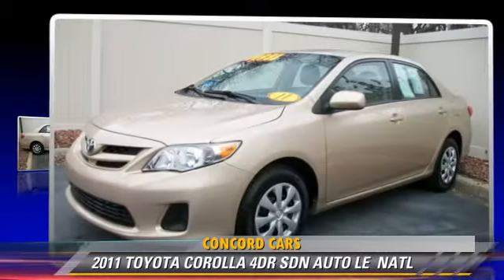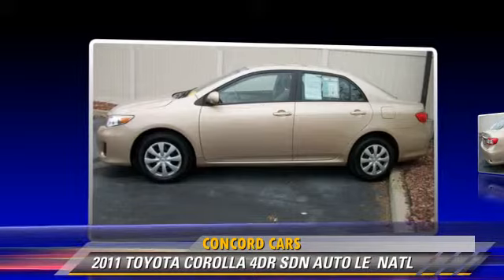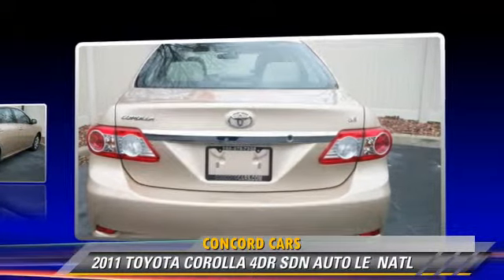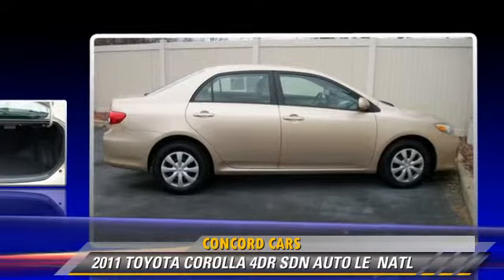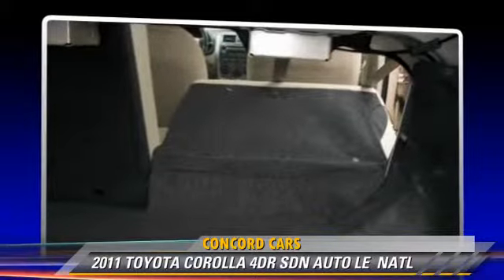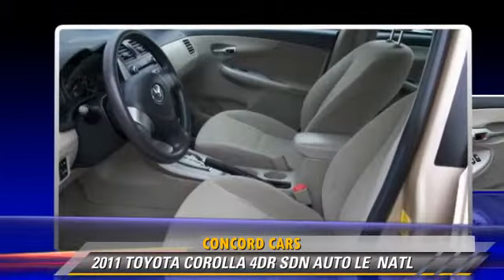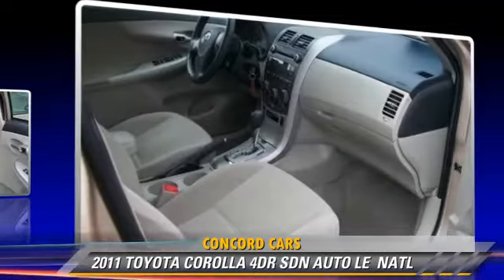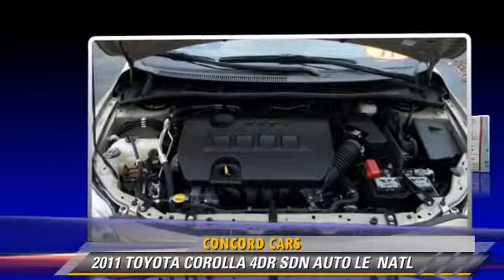Concord Cars, Elkhart IN 46517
Concord Cars

23119 US Highway 33 Elkhart IN  46517

[DFIN:2:2594779:I:88ABA652:4acf6a91dafd06cc51360f629c238ce5]